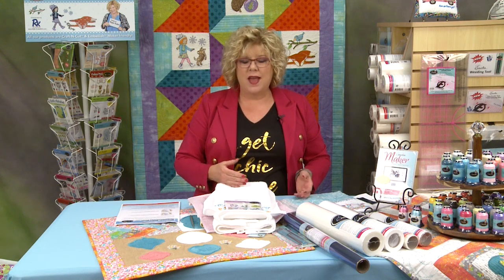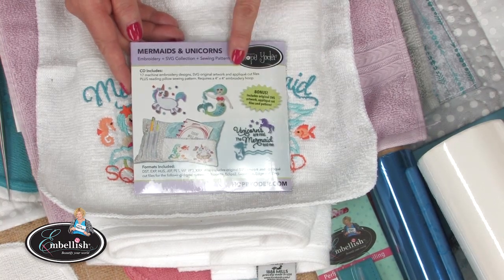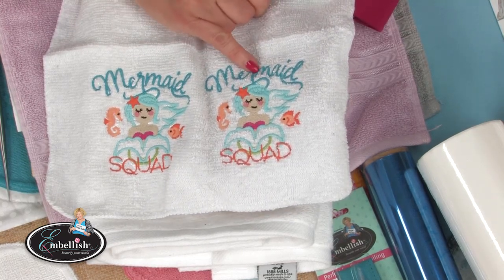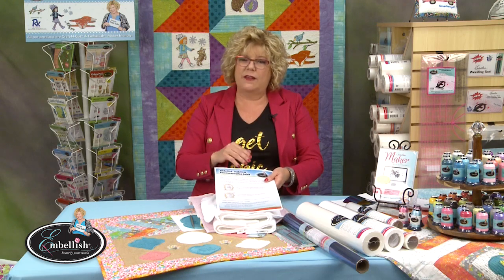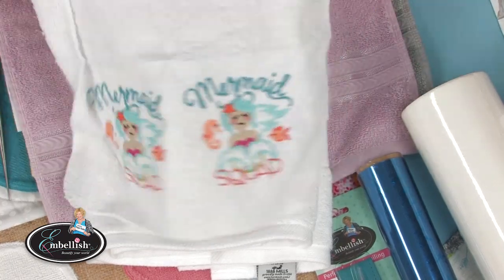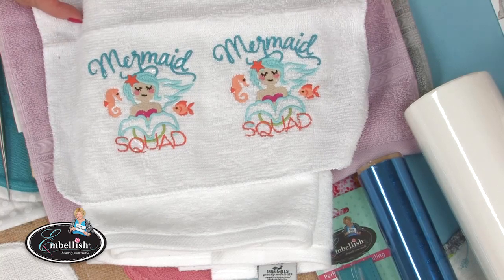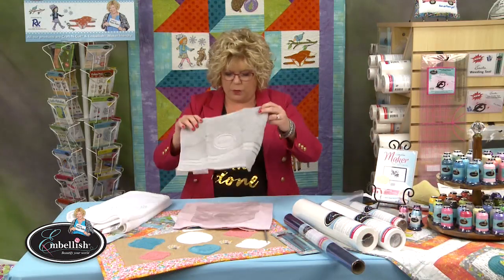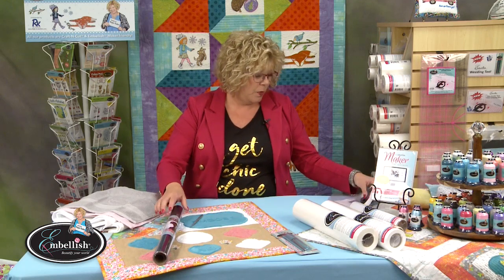Embroidering On Towels and Embroidered Embossed Towels